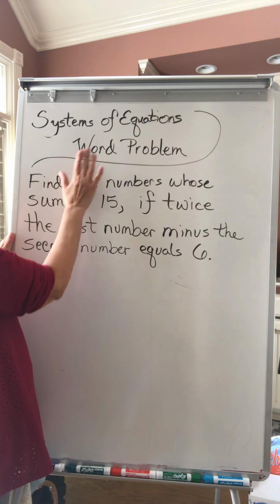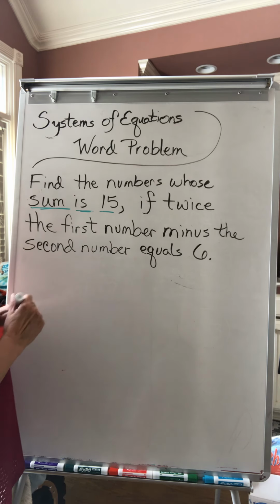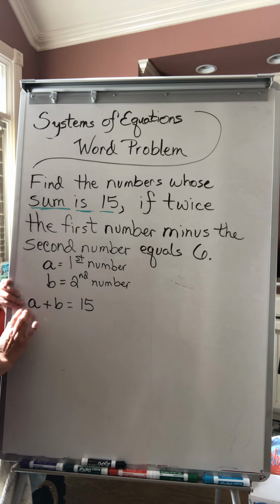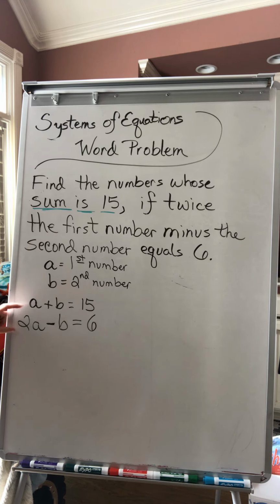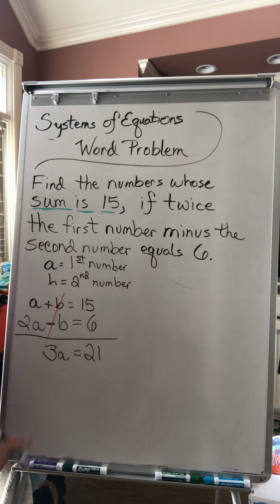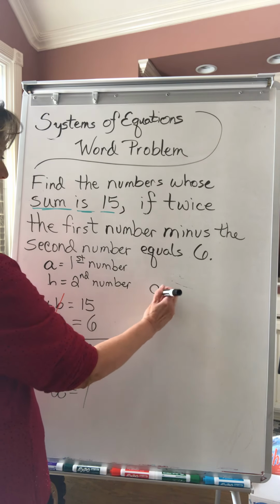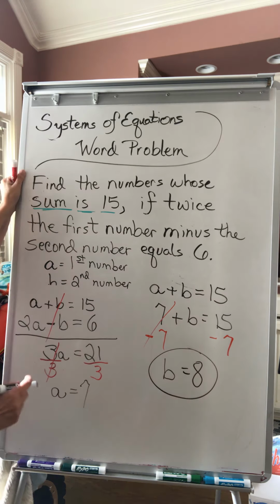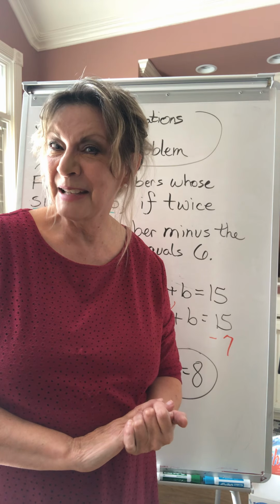(Video) word problem using systems of equations